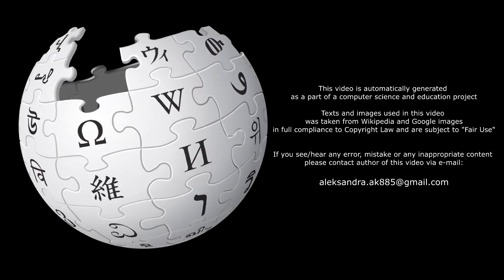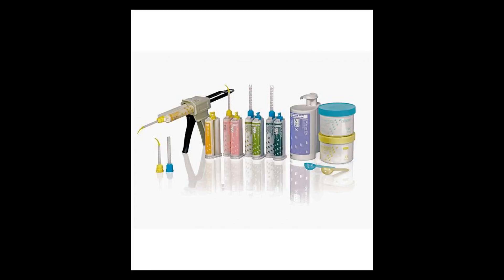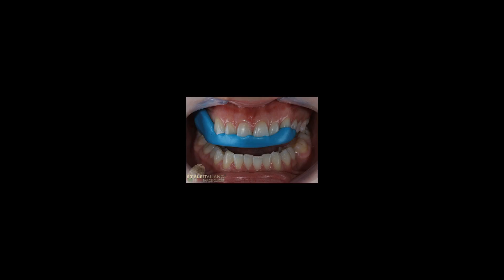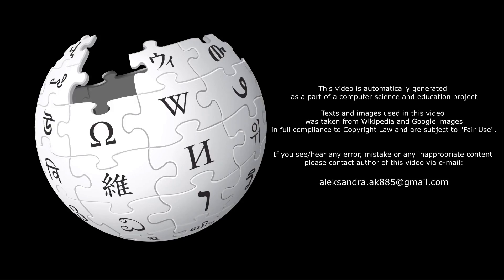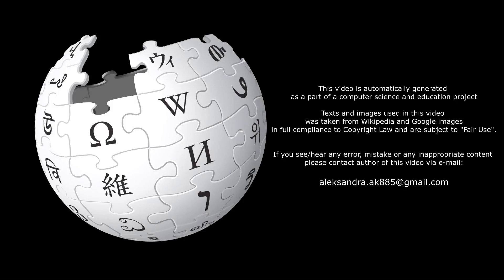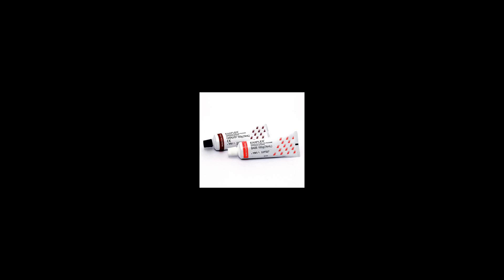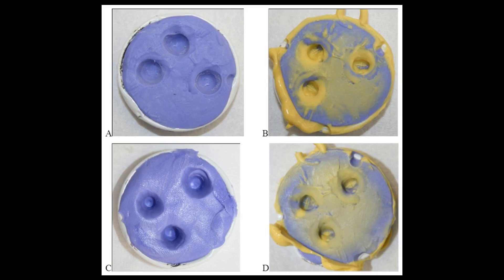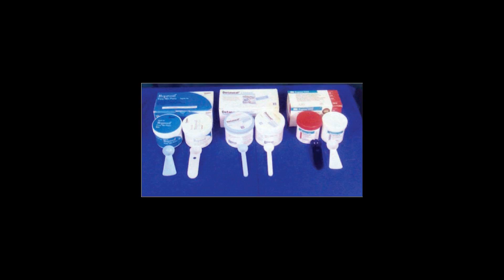[Wikipedia] Polyvinyl siloxane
Polyvinyl siloxane (PVS), also called poly-vinyl siloxane, vinyl polysiloxane, or vinylpolysiloxane, is an addition-reaction silicone elastomer (an addition silicone). It is a viscous liquid that cures ("dries") quickly into a rubber-like solid, taking the shape of whatever surface it was lying against while curing. As with 2-part epoxy, its package keeps its 2 component liquids in separate tubes until the moment they are mixed and applied, because once mixed, they cure (harden) rapidly. Polyvinyl siloxane is widely used in dentistry as an impression material. It is also used in other contexts where an impression similar to a dental impression is needed, such as in audiology (to take ear impressions for fitting custom hearing protection or hearing aids) or in industrial applications (such as to aid in the inspection of interior features of machined parts, for example, internal grooves inside bores). Polyvinyl siloxane was commercially introduced in the 1970s.
To create the material, the user simply mixes a colored putty (often blue or pink) with a white putty (both of roughly Play-Doh consistency), and the chemical reaction begins; from that point, it takes approximately 3 to 5 minutes before the final set, so there is limited timeframe in which to apply the material and spread it where it is needed. Final set is noted when the product rebounds upon touching with a blunt or sharp instrument.
This reaction also gives off hydrogen gas and therefore the ensuing cast should wait to be poured at least 5 minutes.
In dentistry, this material is commonly referred to as having light or heavy body depending on specific usage.